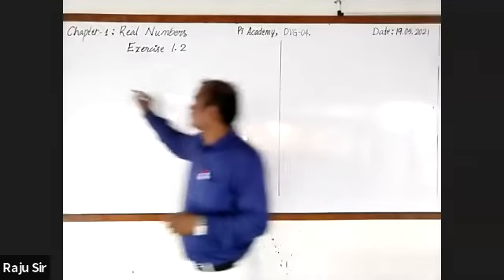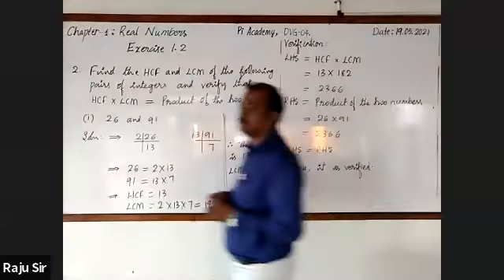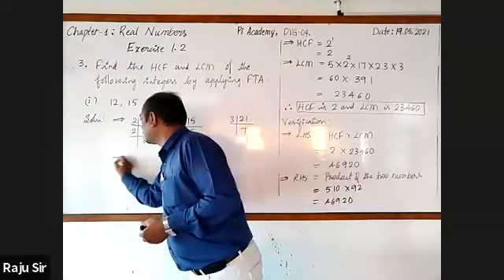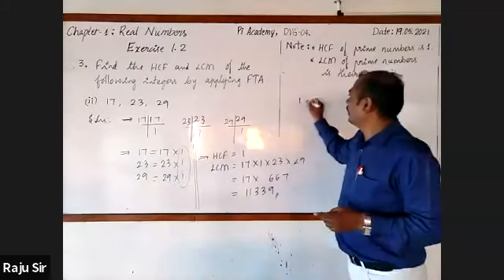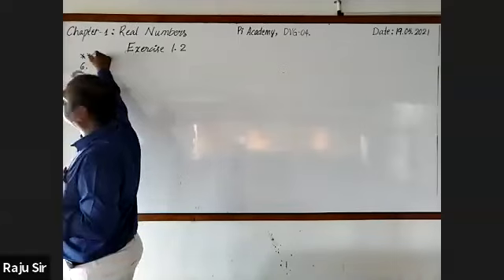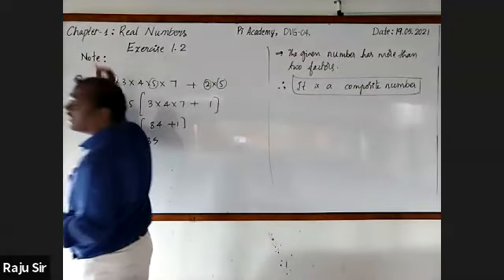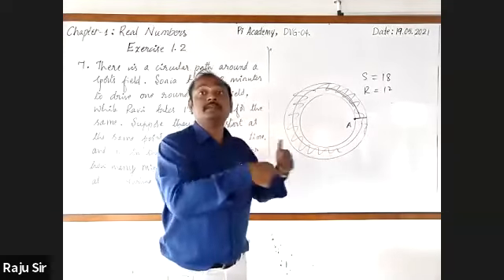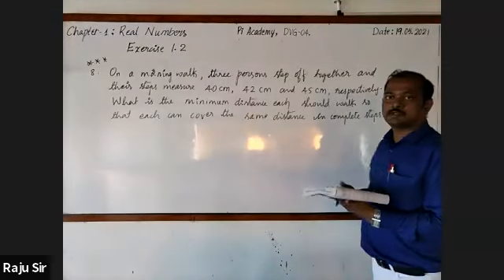Chapter-1: Real Numbers (Period-6), Class10 CBSE Mathematics